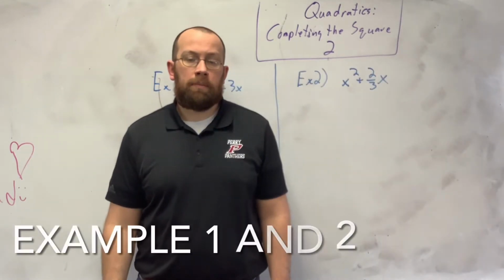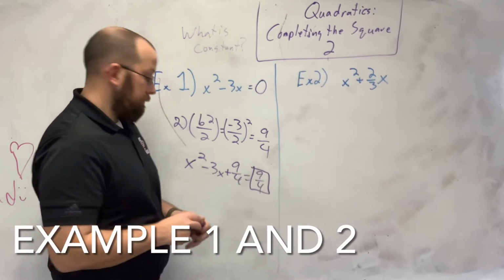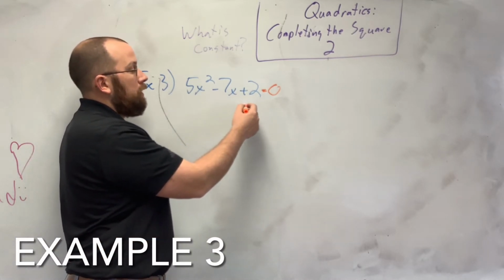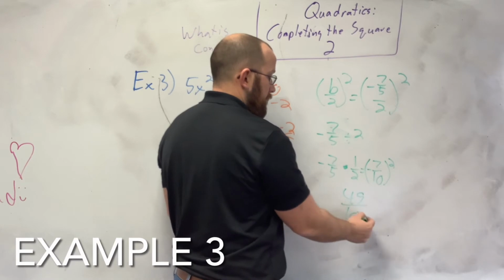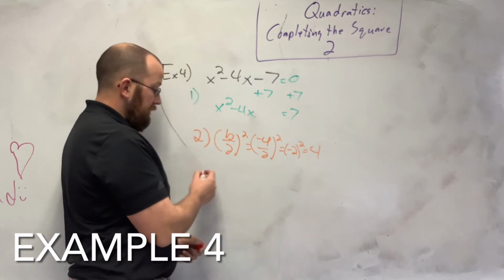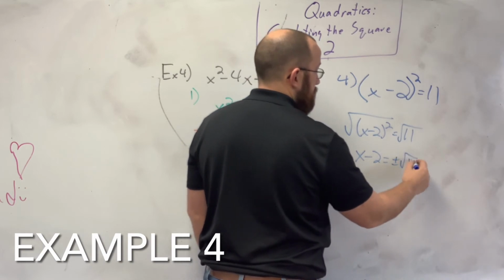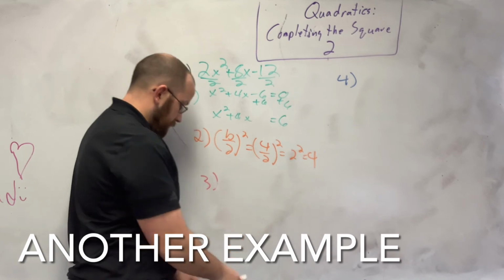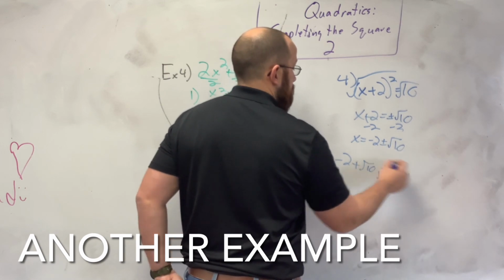Quadratics Completing the square 2